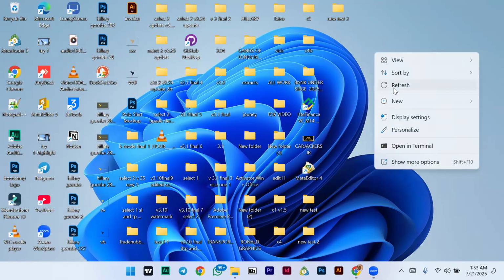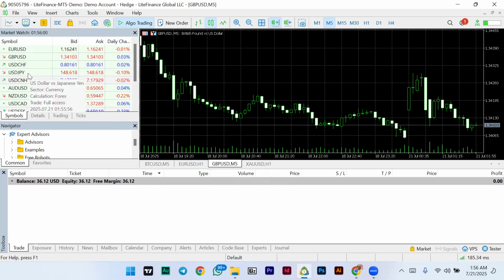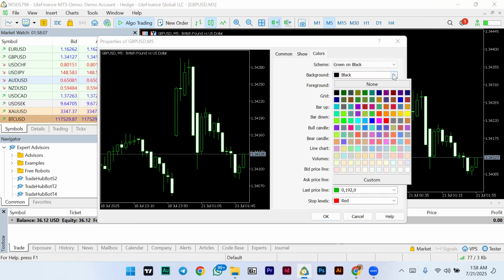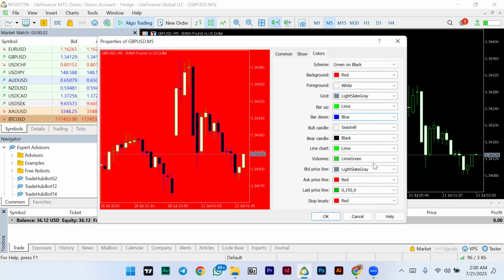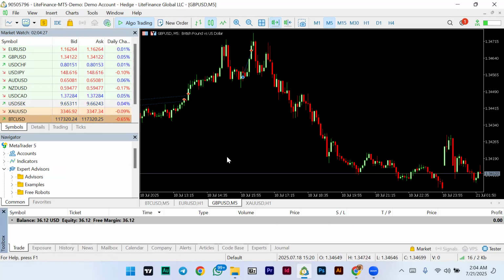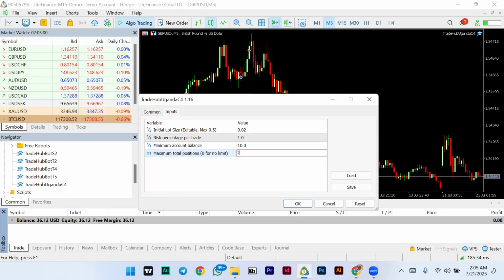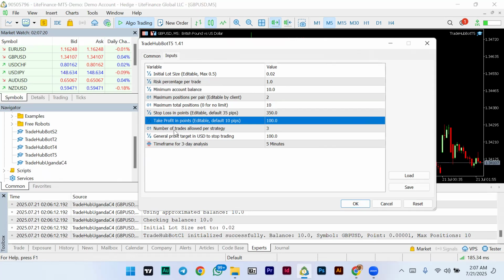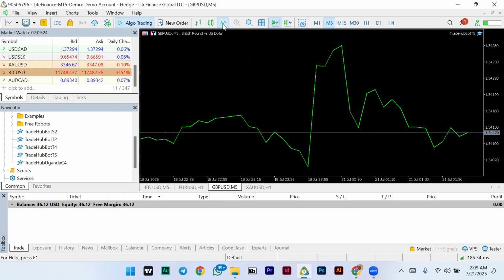Professional Trade Hub Trading Bot Settings || Inputs | Charts | VPS Settings on mt5.